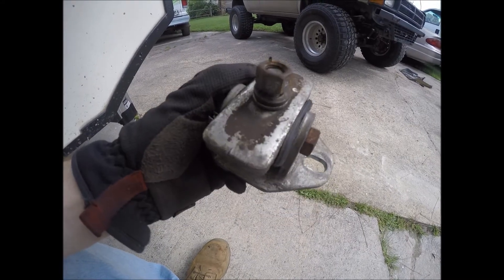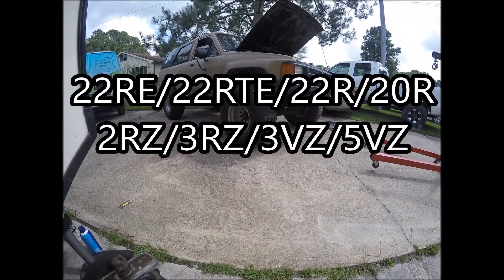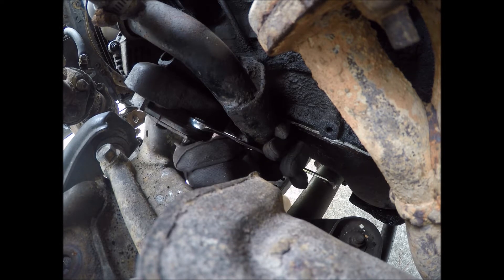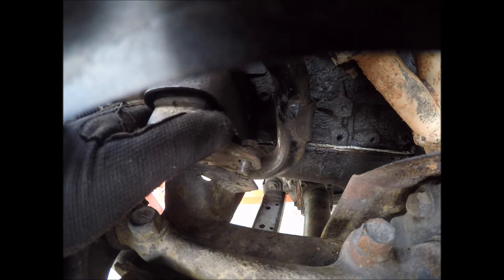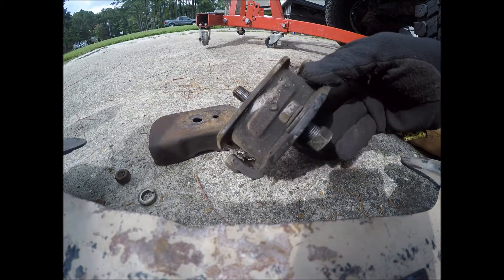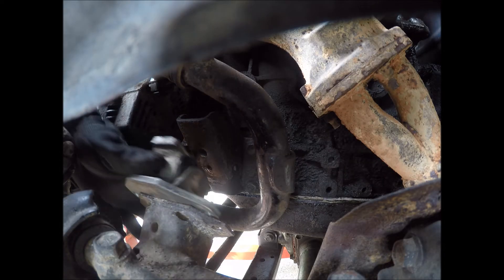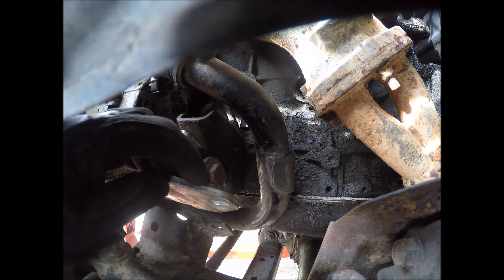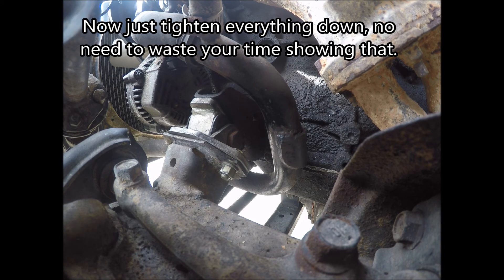TrailGear "Bomb Proof" motor mount install- 22RE/22R/20R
Installing a "Bomb Proof" motor mount on my 22R.
-I'm only using one of these because my low powered engine & single Tcase don't warrant using two of them. Using only one also has much less vibration (I know cuz I previously had two).
-These work on the following engines: 22RE, 22R, 20R, 2RZ(2.4L), 3RZ(2.7L), 3VZ(3.0L), 5VZ(3.4L)
-If you're installing these on both sides, simply unbolt both stock ones and raise the engine.